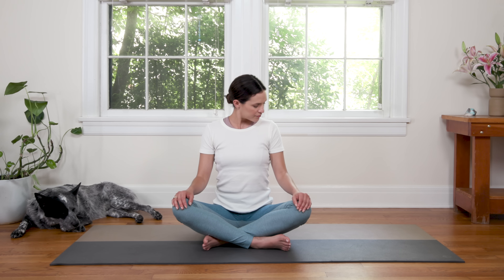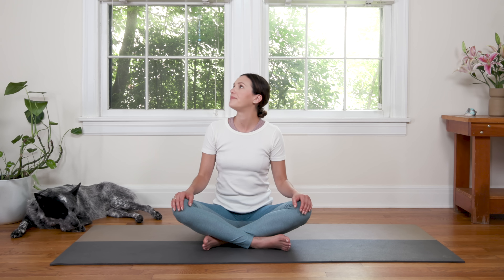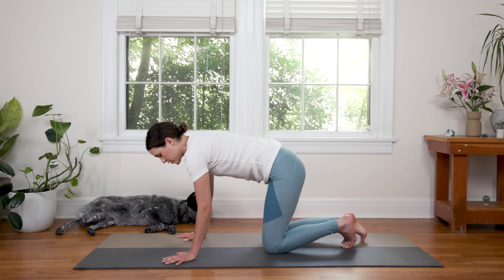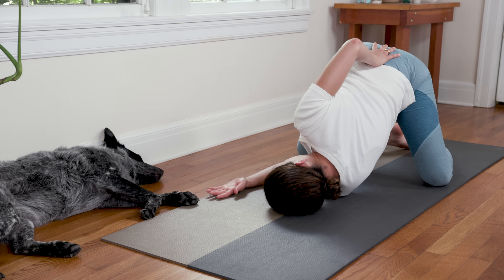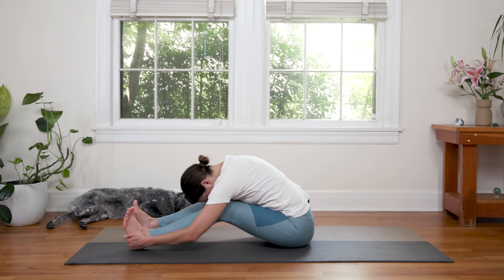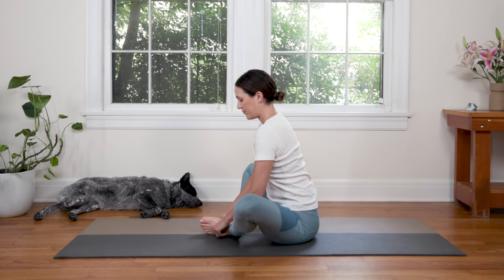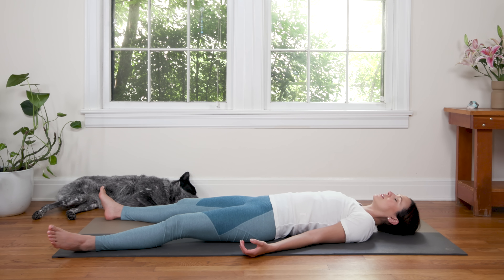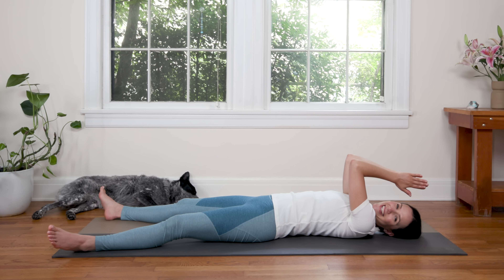Yoga For Chefs | 18-Minute Yoga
Working in a kitchen can require high levels of energy, flexibility, creativity, discipline, and focus. It can also be hard on the body.

This 18-minute practice is designed to help to relieve tightness in the body and center the mind.
Drop the shoulders, melt away tension, give the thinking mind a break, and fill your cup.

Feeding others is a gift - don’t forget to gift yourself by taking some time for self care and to reset.

This Yoga For Chefs practice is great for all types! Let me know how it goes for you in the comment section down below!

Namaste.

Optional props: blanket or towel